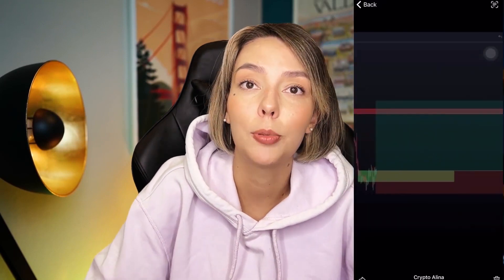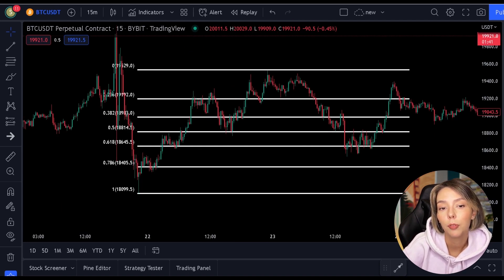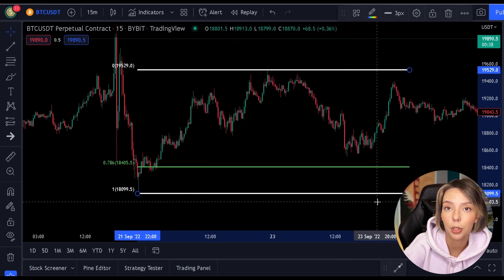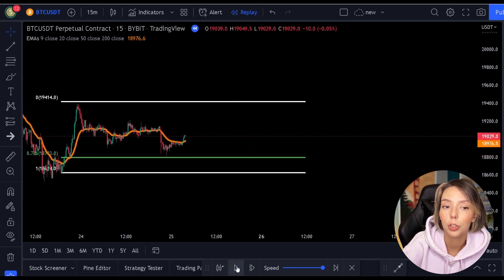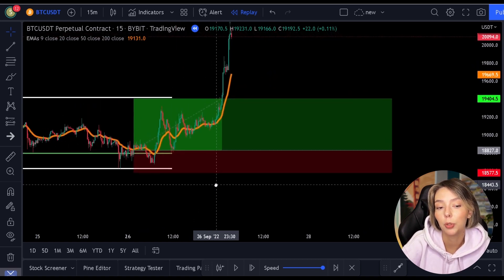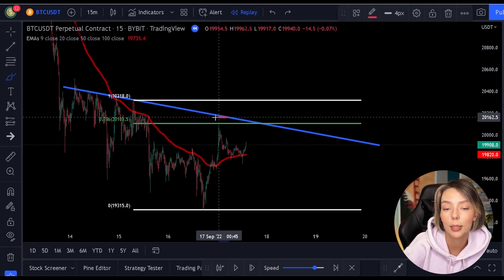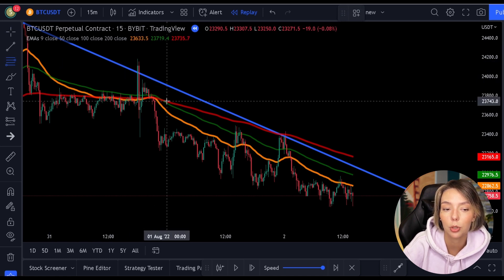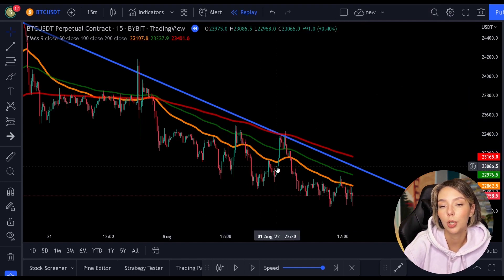Easy Scalping Strategy For Beginners 💸 crypto explained